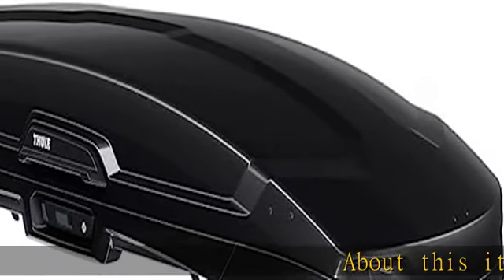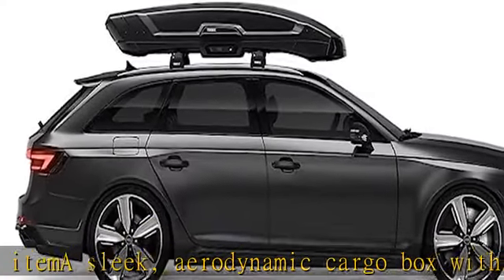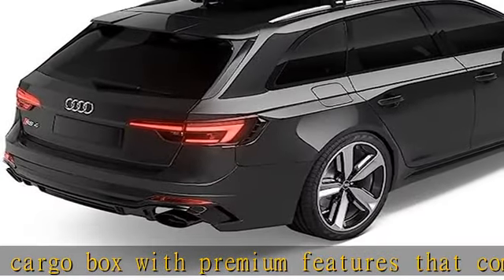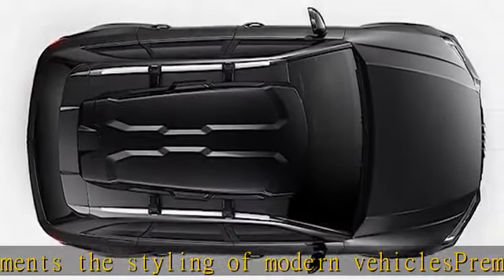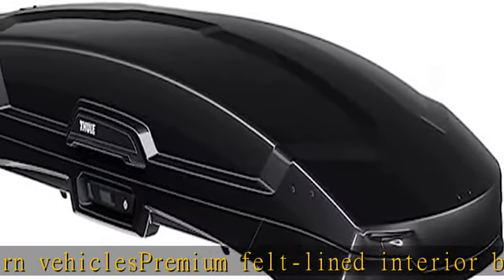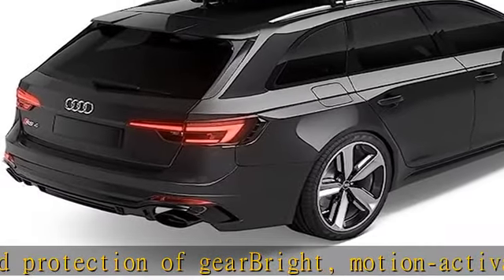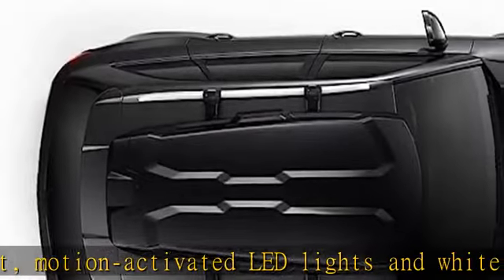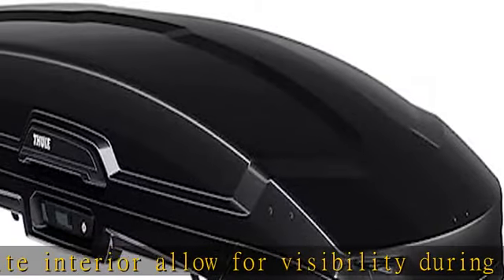Thule Vector Rooftop Cargo Box